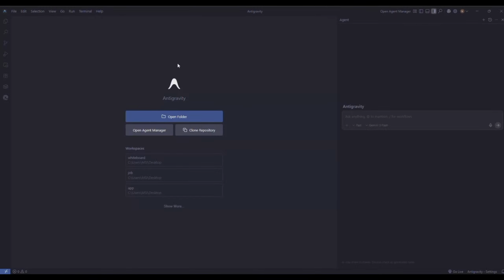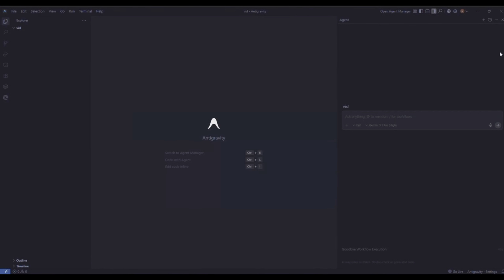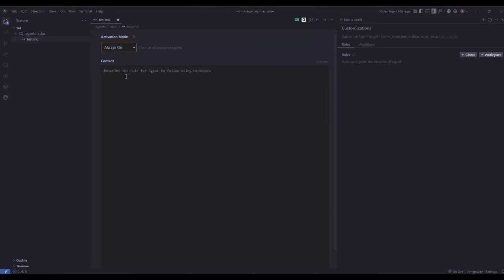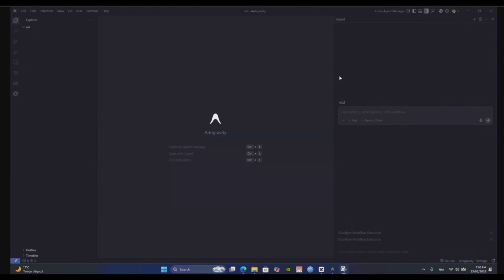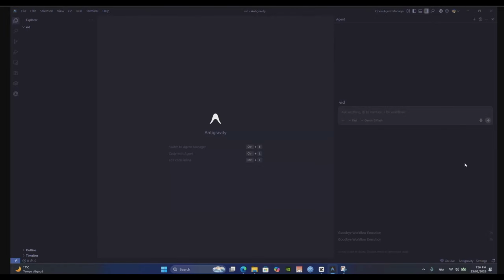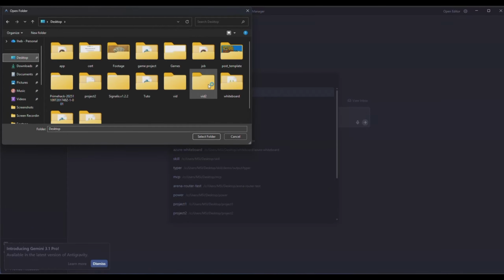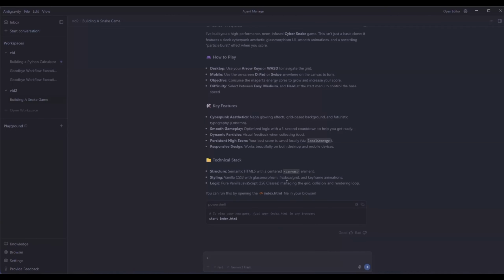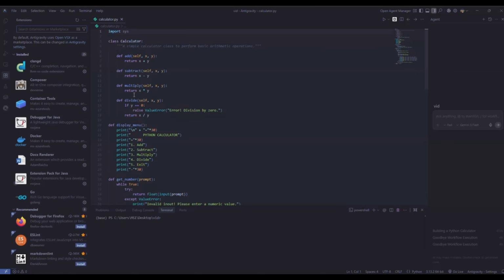6 Must Know Features in Antigravity! (for beginners)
6 Must Know Features in Antigravity! (for beginners)

In this video, we explore lesser-known features of antigravity, these features maybe obvious for some people but for some they maybe hidden and they can be game chagers!